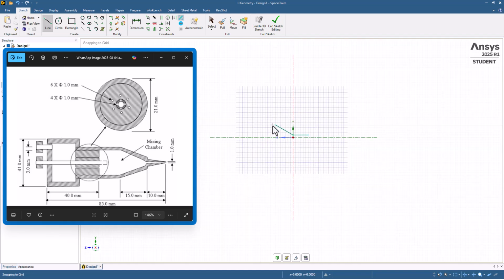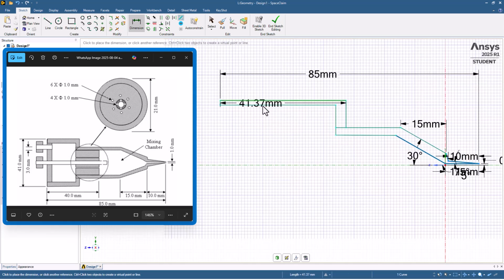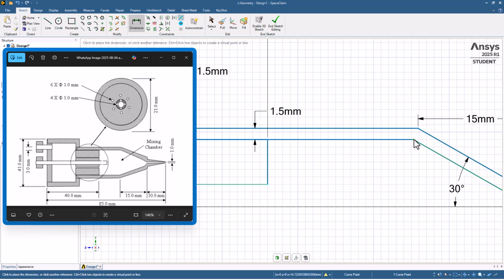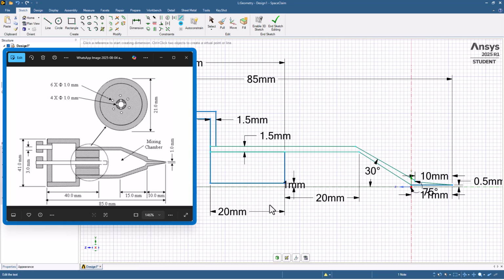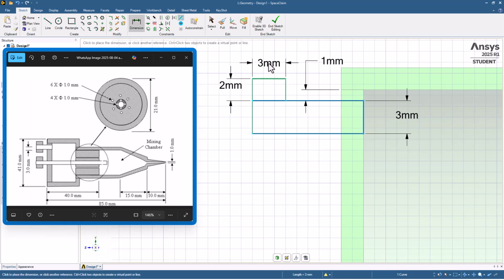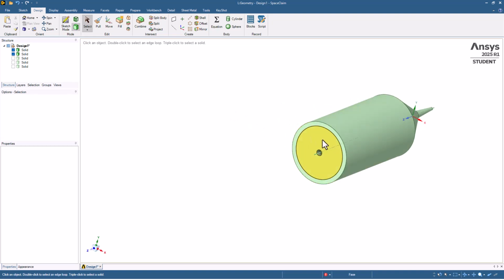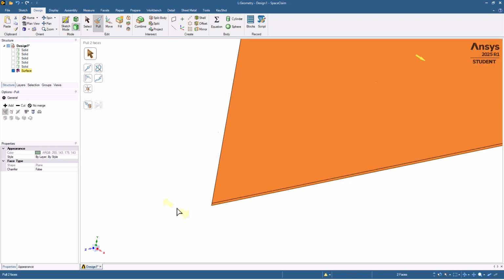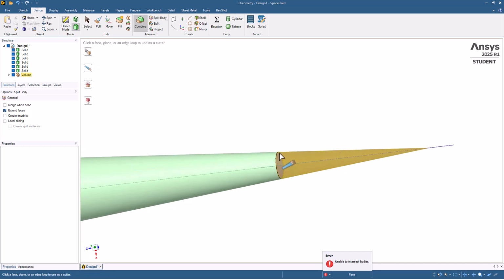DPM new geometry